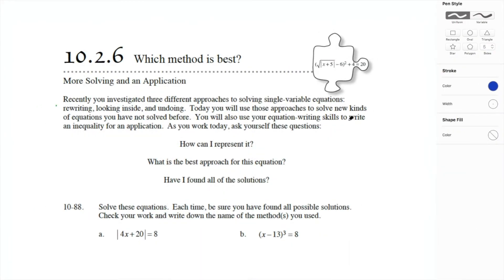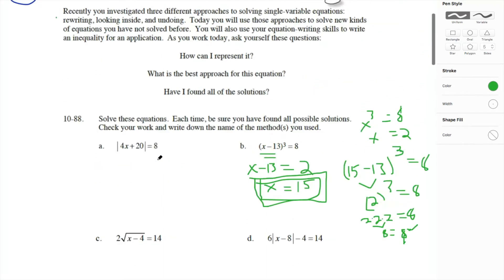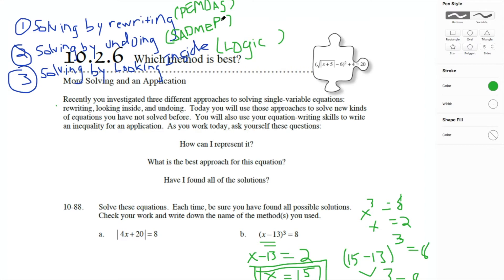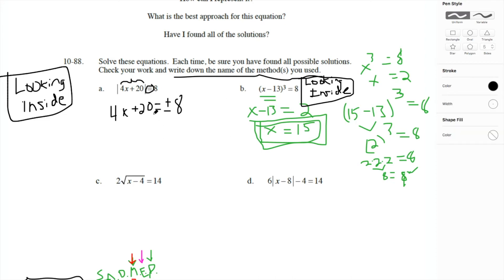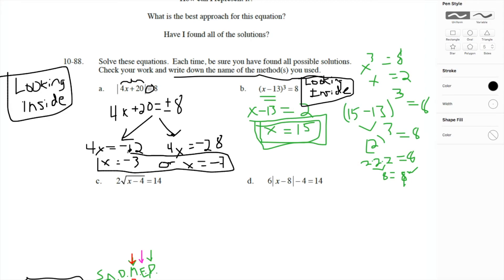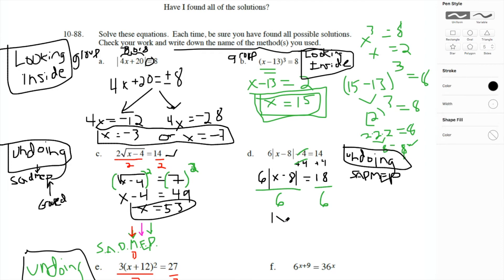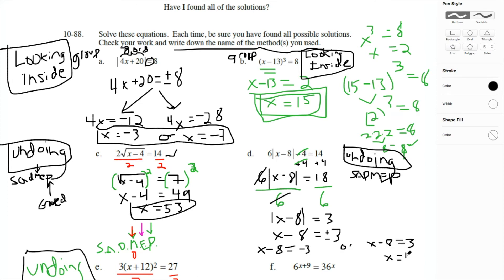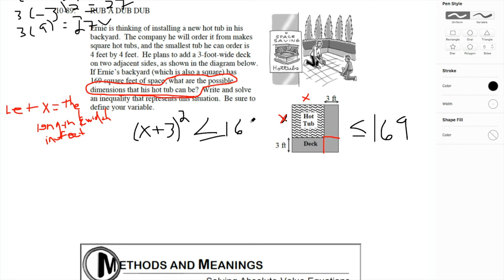Lesson #22: More Solving & a Word Problem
0 - 1.5 mins: Introduction and Review of the 3 methods to solving an equation
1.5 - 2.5 mins: Problem 10-88 part (b).  Solving by Looking Inside Example
2.5 - 5 mins: More review of "Solving by Re-writing" and "Solving by Undoing"
5 - 7.5 mins: Problem 10-88 part (e).  Solving by Undoing Example
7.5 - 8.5 mins: More introduction
8.5 - 11 mins: Problem 10-88 part (a).  Solving by Undoing Method
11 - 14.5 mins: Problem 10-88 part (c).  Solving by Undoing Method
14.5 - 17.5 mins: Problem 10-88 part (d).  Solving by Undoing Method
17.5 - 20 mins: Problem 10-88 part (f).  Solving by Re-writing Method
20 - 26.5 mins: Problem 10-89.  Solving a word problem involving a quadratic inequality
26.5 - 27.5 mins: Math Notes -- solving an absolute value equation
27.5+ mins: Do your HW!